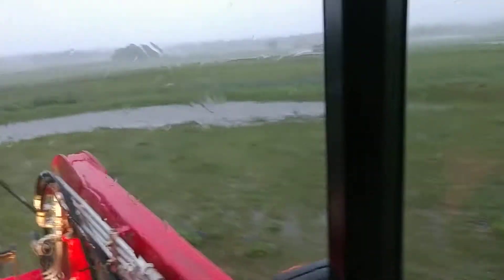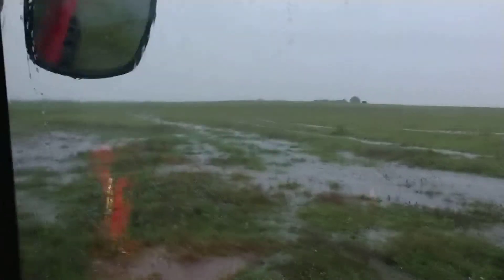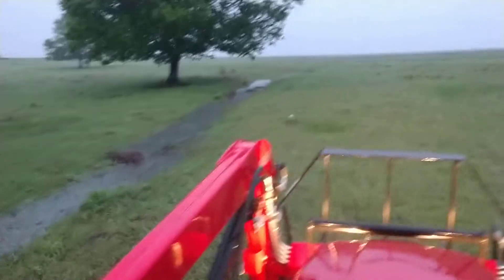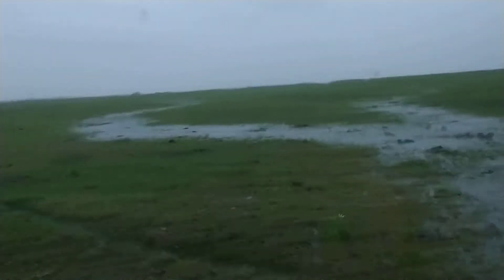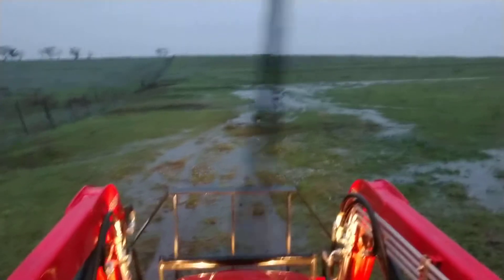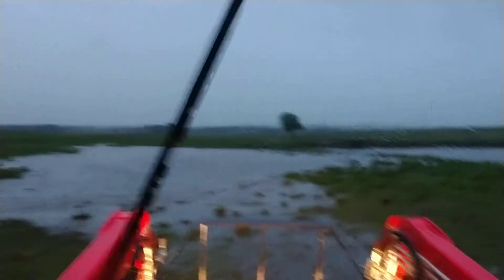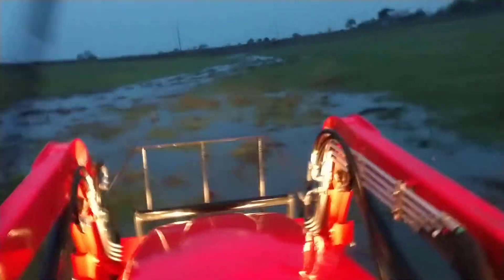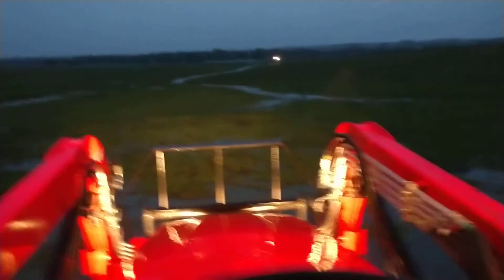3 Apr 2020- Finally rain at Shiner- drainage work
Surveying needed changes to the farm drainage